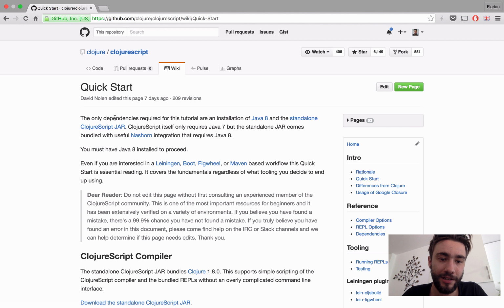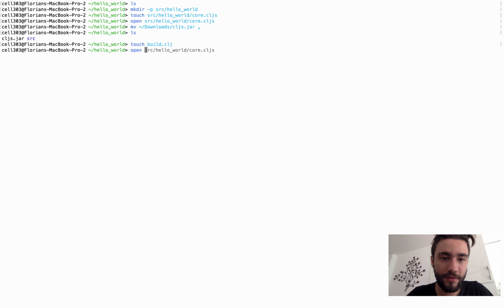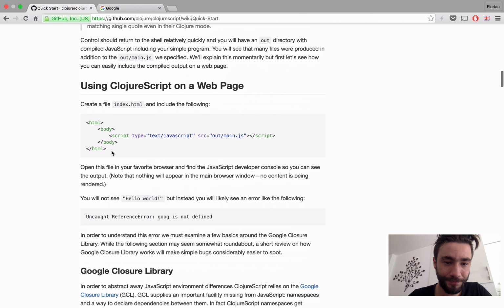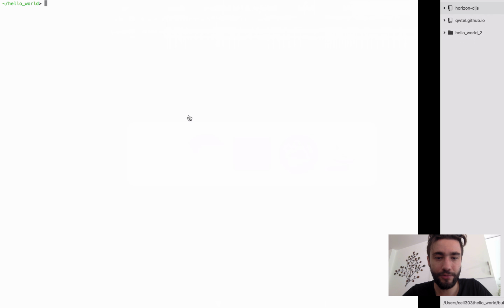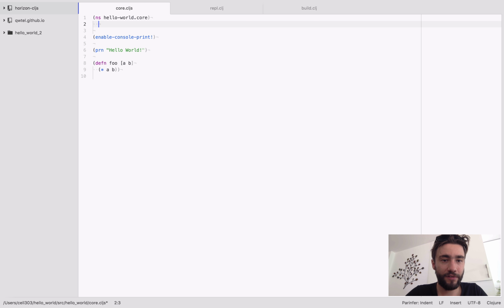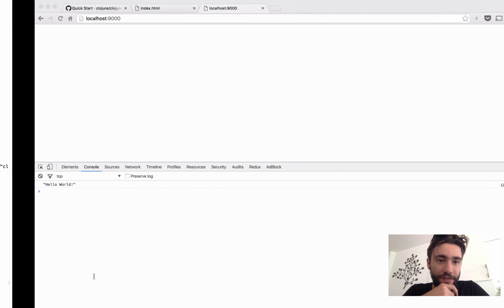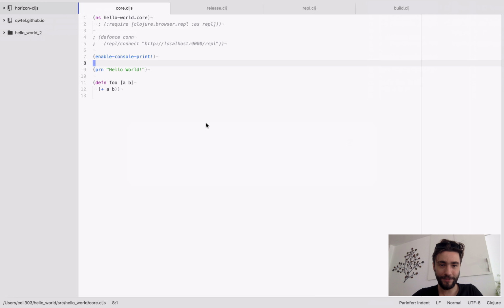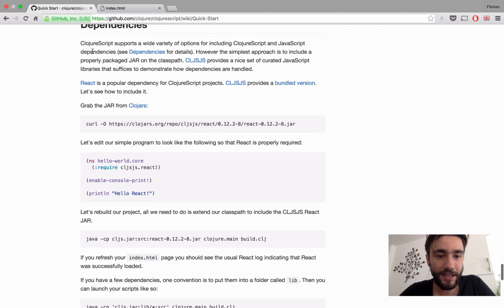ClojureScript "Quick Start" (Actually Pretty In-Depth)